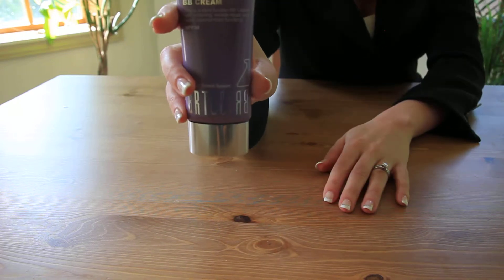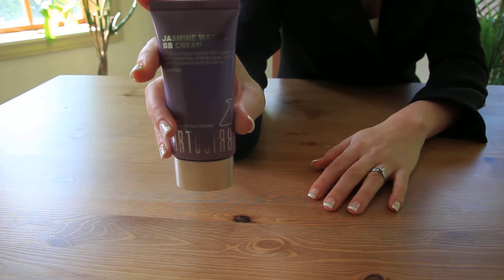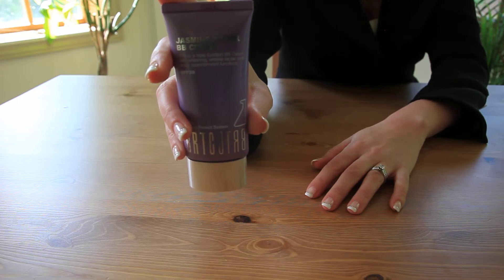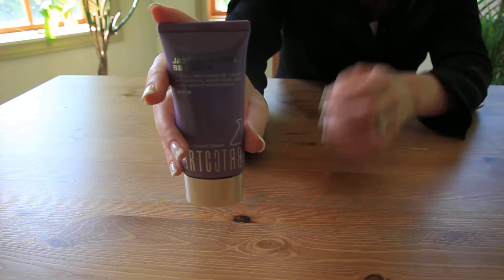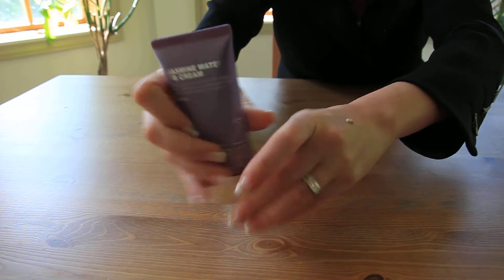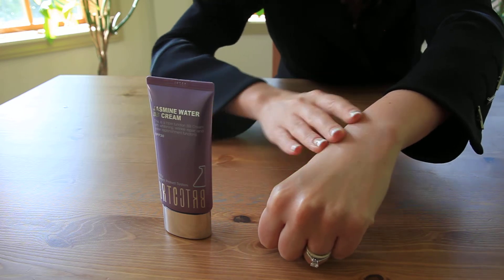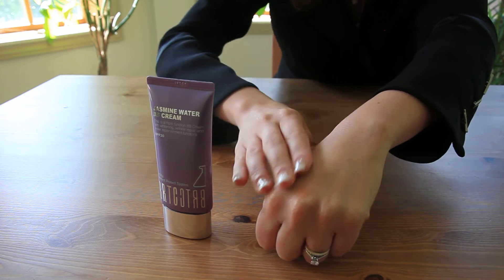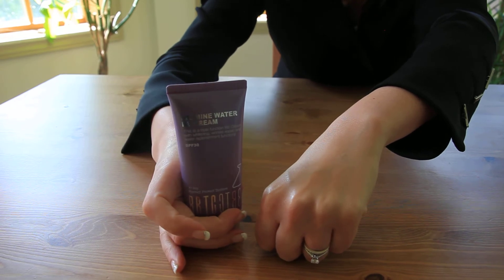BRTC Jasmine Water BB Cream *Overview, Features, Demo*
Checkout the features and demo of the BRTC Jasmine Water BB Cream to help decide which one is best for you!